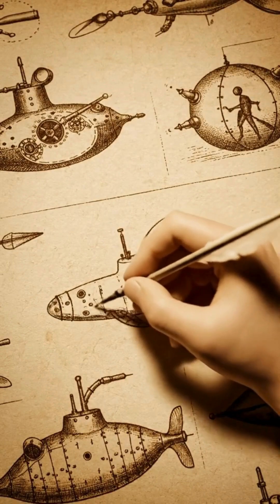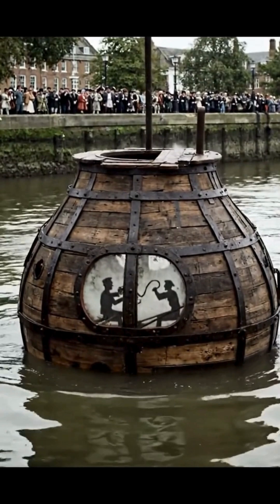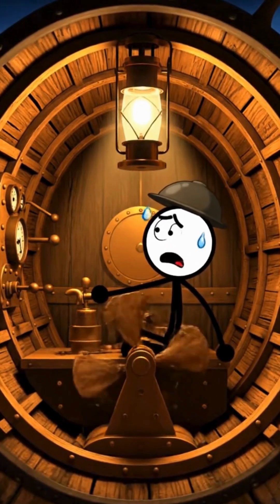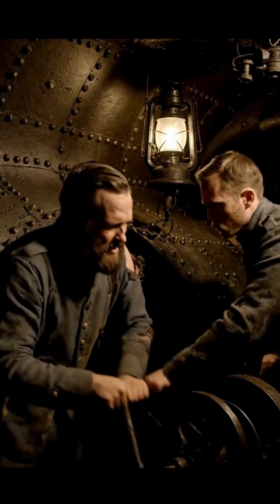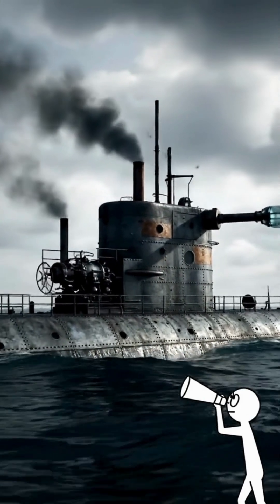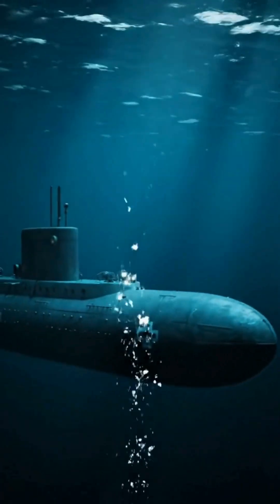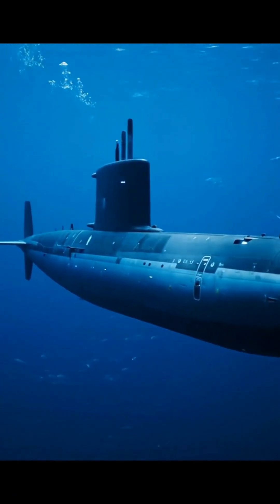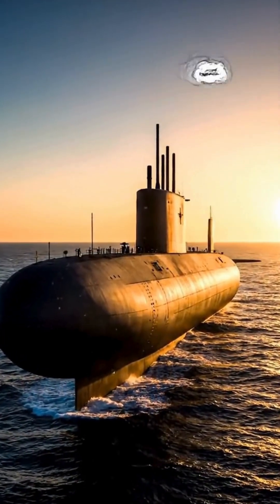How the Submarine Was Invented 🌊 Stick Figure History Short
From wooden boats on the River Thames to modern nuclear giants—discover how submarines were invented in this fun stick figure animation!

This short story explains:

The first wooden submarine by Cornelis Drebbel

The Turtle in the American Revolution

The Hunley in the Civil War

The rise of modern submarines in World Wars and beyond

👉 Watch till the end to see how far we’ve come under the sea!